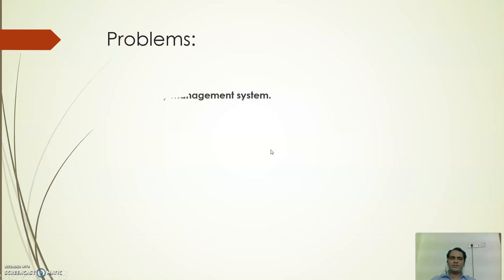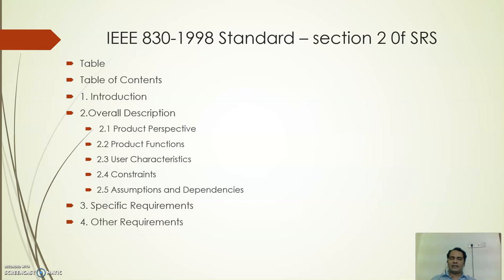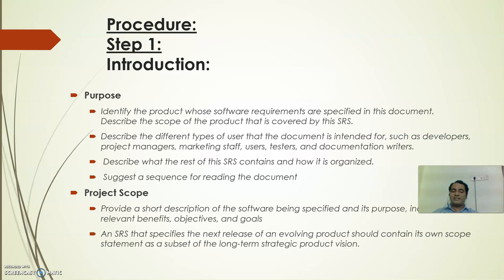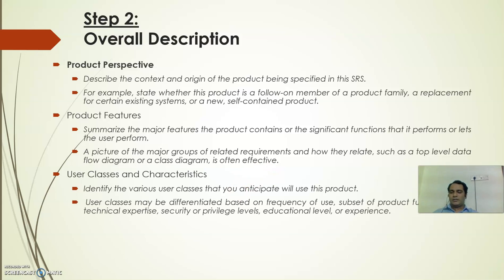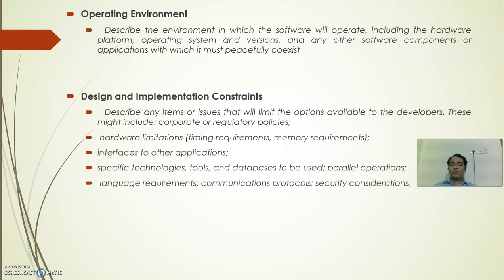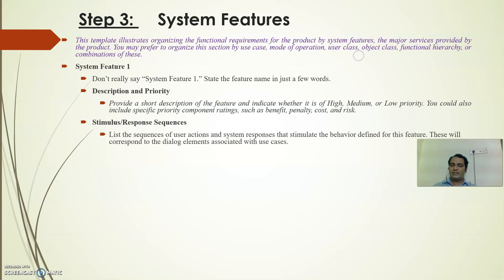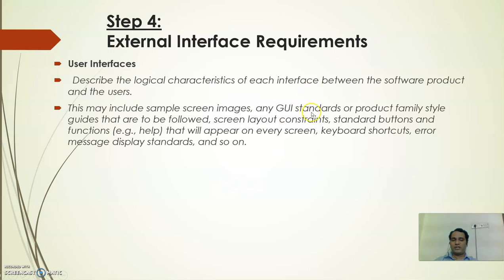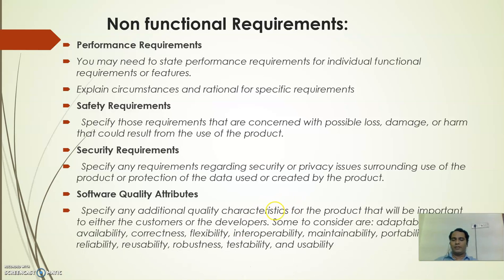OOSE_TASK2_SRS Document by KRISHNA CHYTHANYA NAGARAJU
This video explains how to write a SRS document, what are the things to be taken care while writing an SRS document. The video helps students in executing TASK-2 of OOSE Lab for IIIrd Yr of GRIET-Hyd